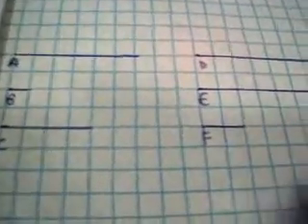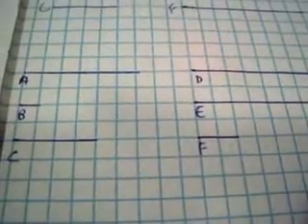Euclid B5 P21.wmv